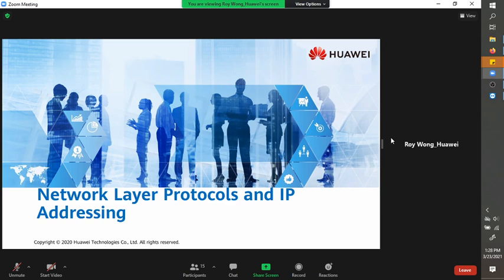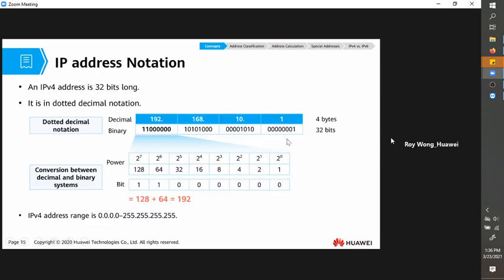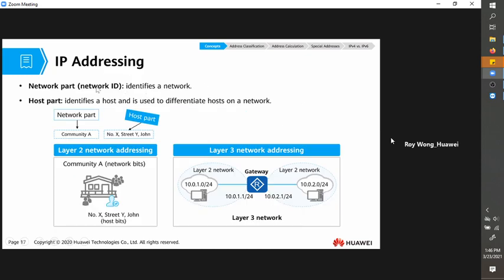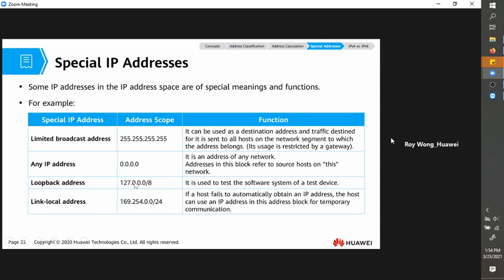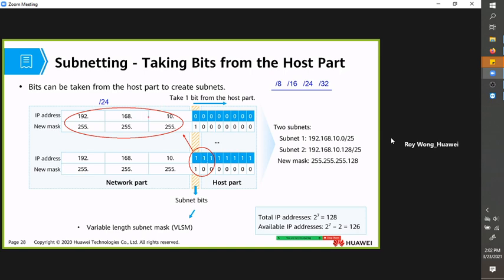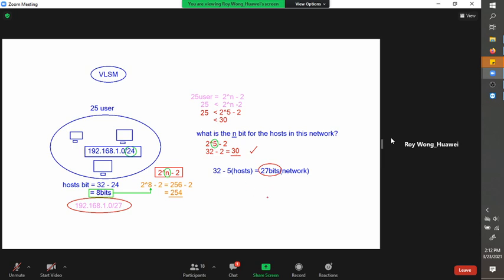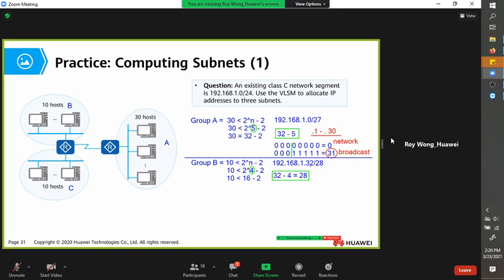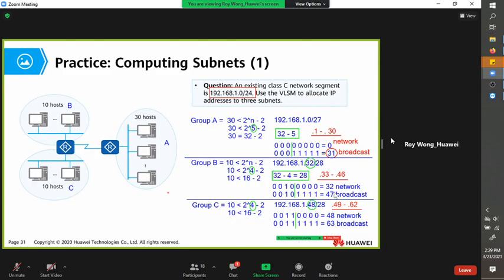20210323 iprouting P3